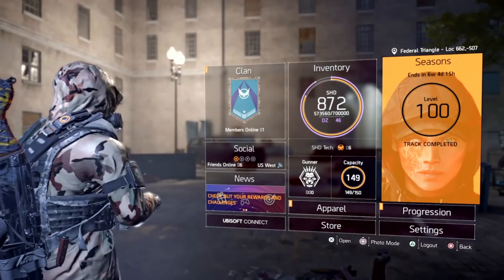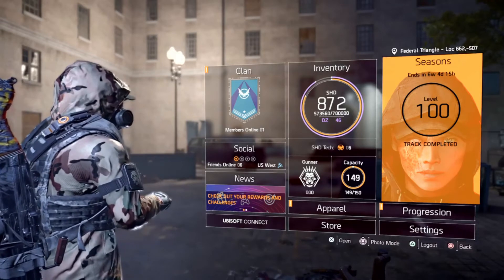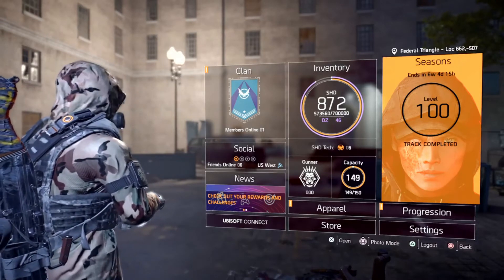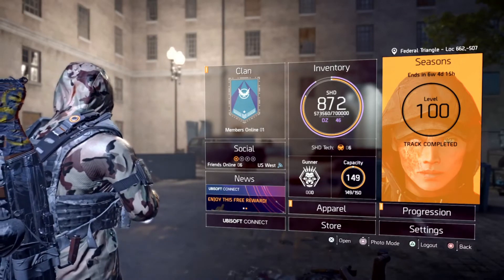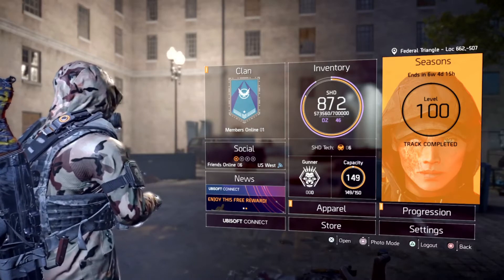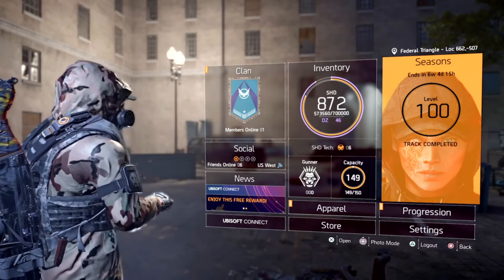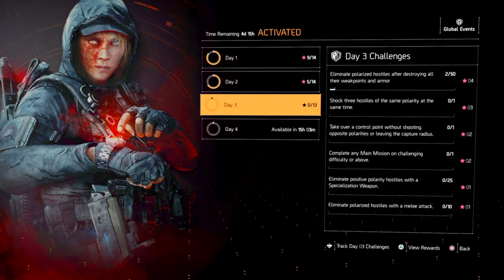Division 2 polarity switch challenges day 3 update guide for season 5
day 3 challenges get them stars, today we going over the day 3 event challenges of the polarity event and we also go over the ways to complete these challenges
division 2 polarity event challenges day 3
division 2 day 3 global event division 2 heroic event gameplay